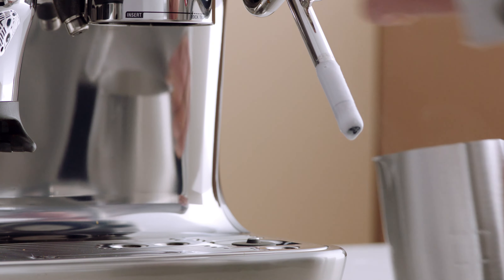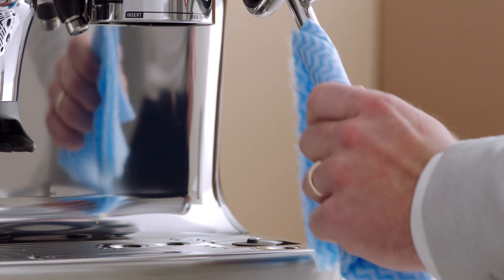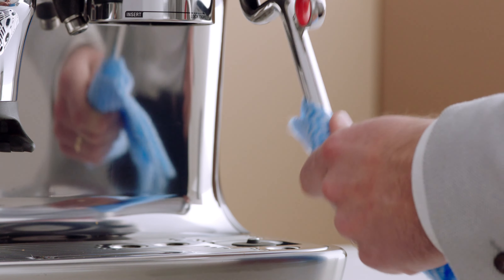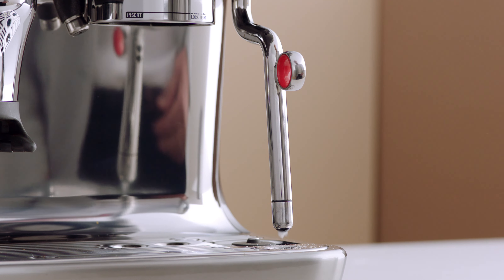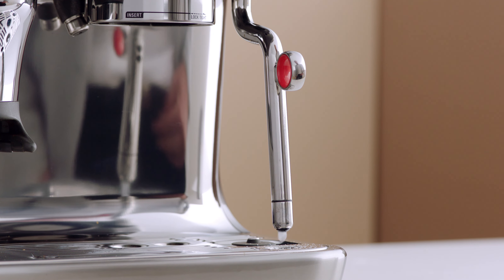The Barista Touch™ Impress | How to perform a routine steam wand purge | Breville NZ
Whatever your milk of choice, to make velvety smooth textured milk with every coffee, you need to take care of your steam wand.

There are a few simple things you should do regularly in order to maintain your espresso machine and ensure it makes delicious, full-bodied coffee every time. One of these is purging the steam wand to remove any milk that may block the steam wand.

Directions:
1. After use, wipe the steam wand with a damp cloth.
2. Direct the steam wand over the drip tray to purge the wand automatically.